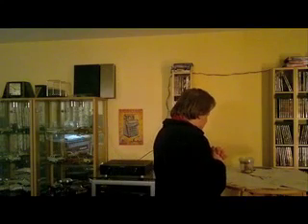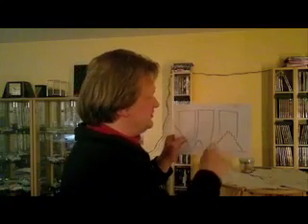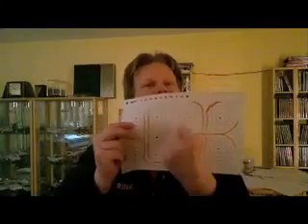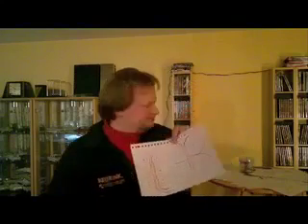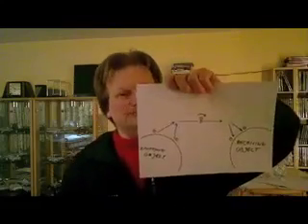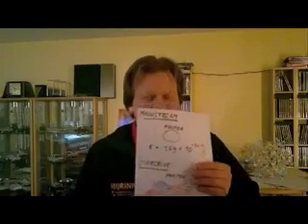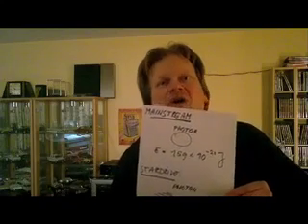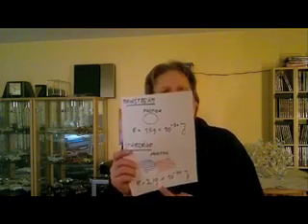SDR63 atmosphere around atoms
By quantizing gravitons, the atom creates an atmosphere around it from concentric layers of gravitons going at different speeds. This is where photons are created, dissected or redirected.
Constant creation & destruction of photons result in a lower average speed of gravitons, thus creating gravity (delta impulse) & making it appear time slows down the further we intrude a mass.
The resemblance to Rutherfords planetary atom model and Einsteins spacetime is remarkable.